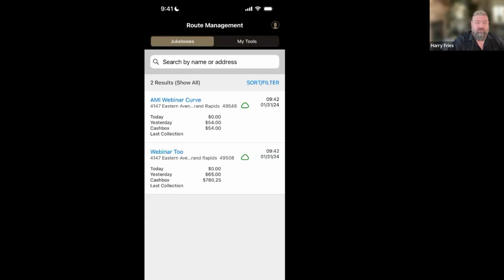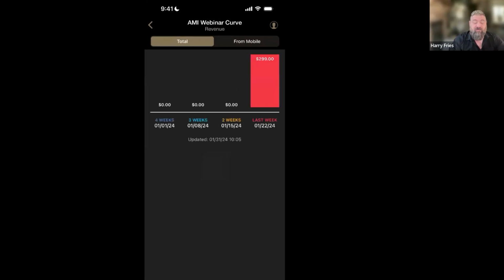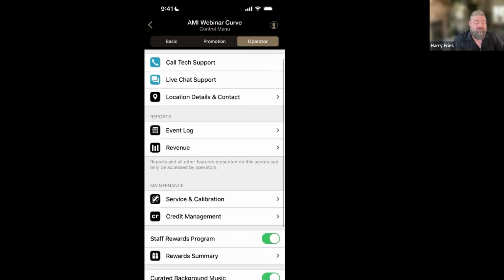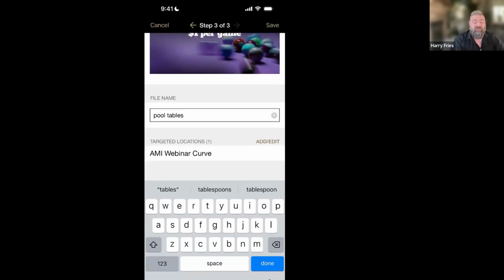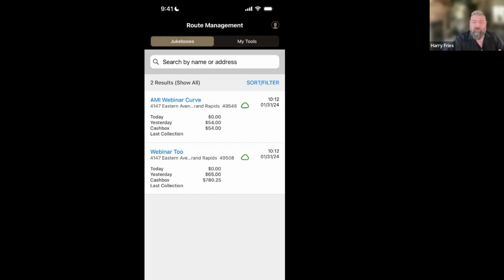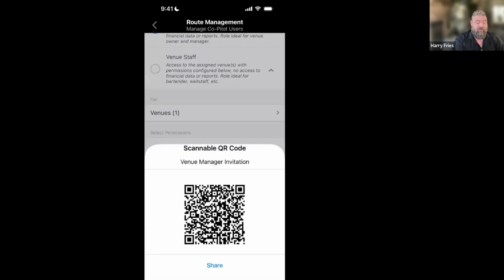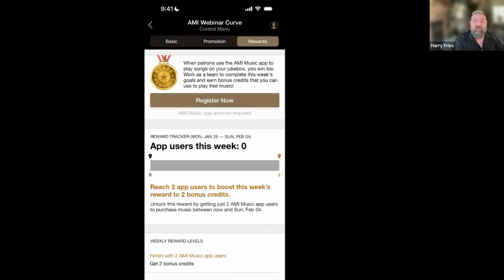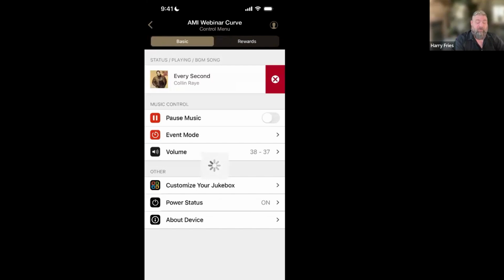AMI Why You Should be Using Co-Pilot webinar 2024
AMI's informative Co-Pilot webinar that was held on 1/31/2024
Topics include: Blast Notifications, Ad Manager, and Staff Rewards